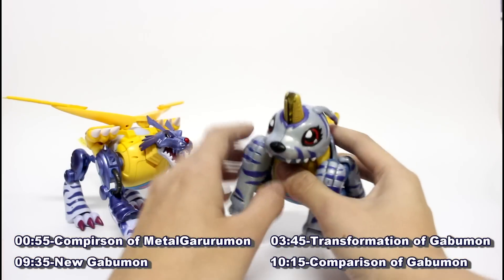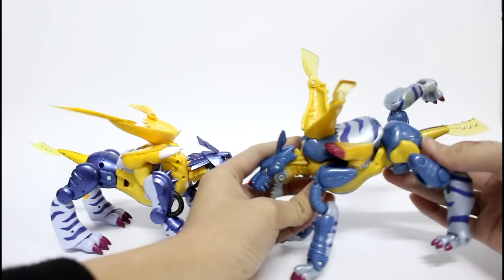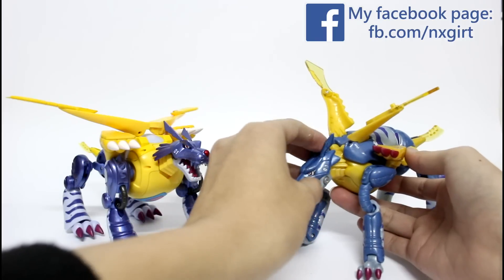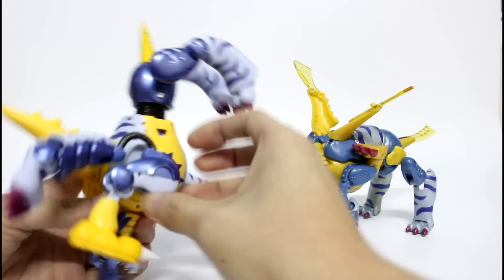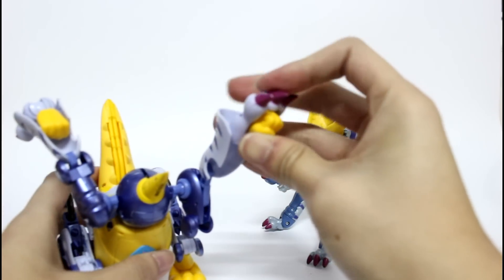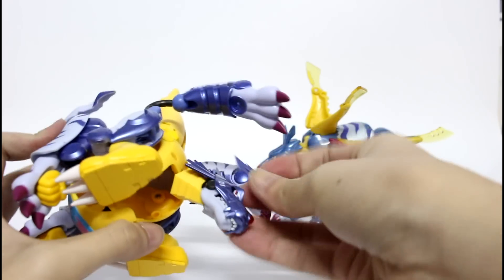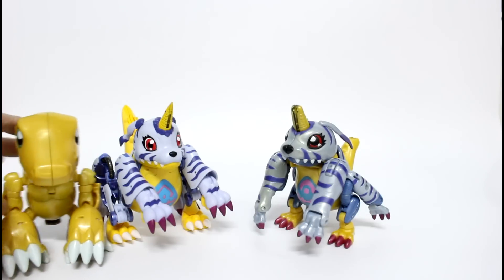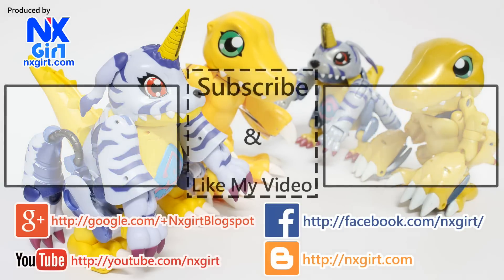[DIGIVOLVING SPIRITS]Comparison:New & Old Gabumon/MetalGarurumon(デジモン超進化魂-メタルガルルモン)-Figure Toy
This is a digimon comparison video.
You can see the comparison between the old diviolving figure vs new DIGIVOLVING SPIRITS Gabumon. After almost ten years, Bandai launches a new digivolving figure again. And this one is quite similar to the old Gabumon, but not exactly the same. You can see the differences about the outlook and transformation process in this video.

Keep looking on my blog/channel. More and more are coming.